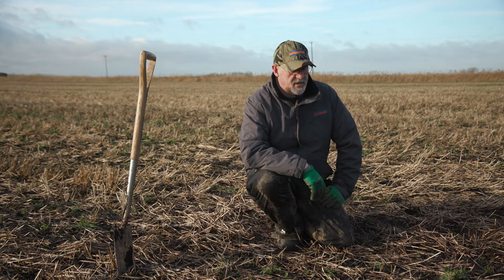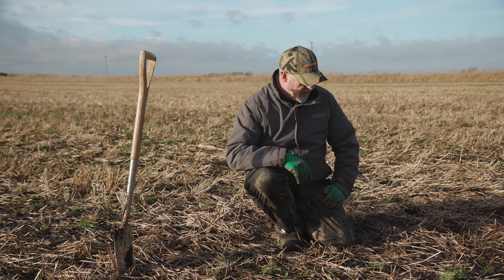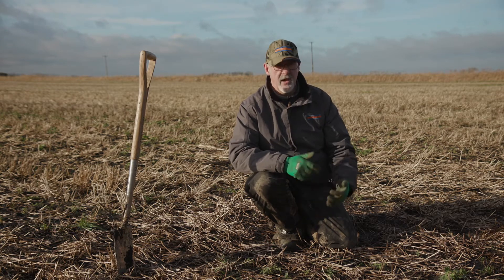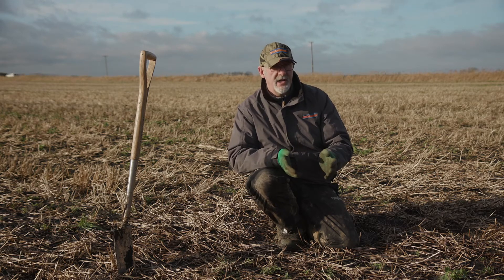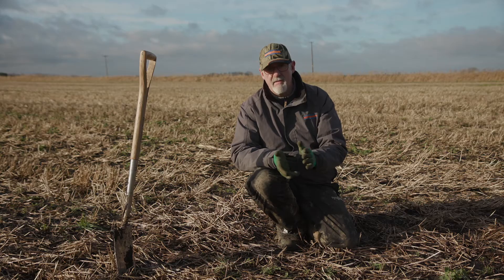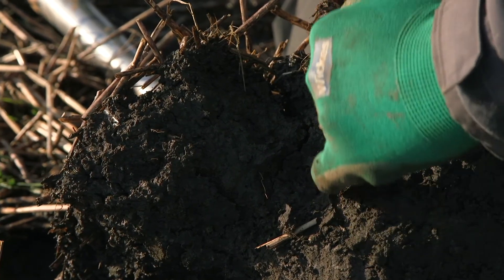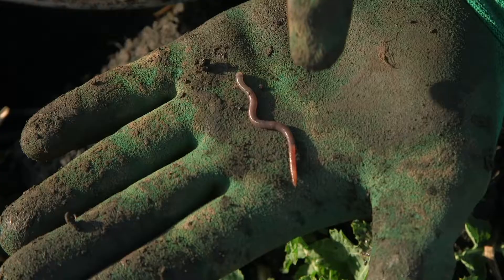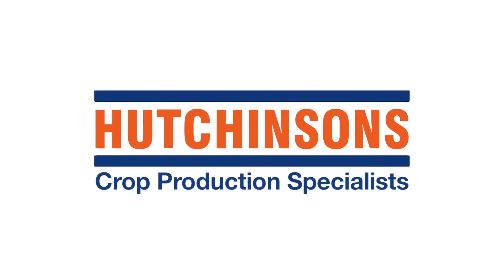07 - The Role of Earth Worms in a Functioning Soil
Dick Neale (Hutchinsons Technical Manager) explores the role of earthworms in a functioning soil, and how you can build up worm populations - highlighting the importance of catering to the worm type you're looking for.

George Baxter (Agronomist & HealthySoils Specialist) also shows the improved resilience that surface tillage gives soils, reducing damage from tramlines and harvest wheelings.